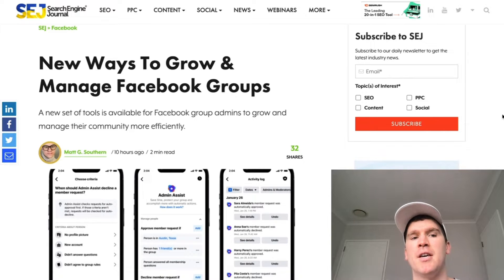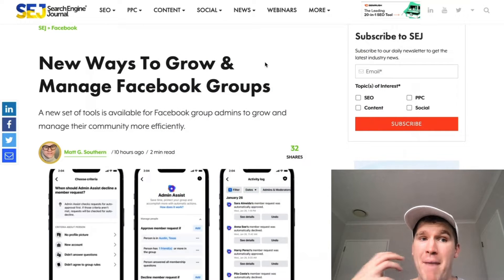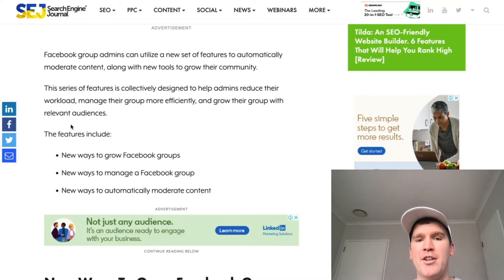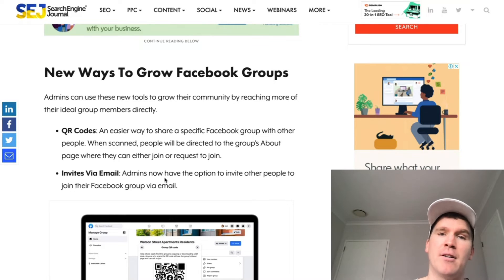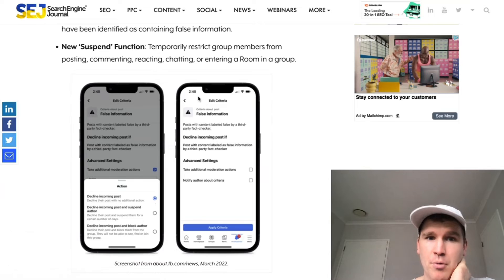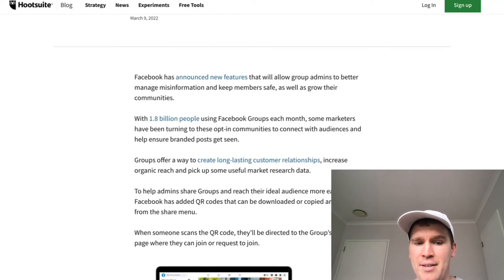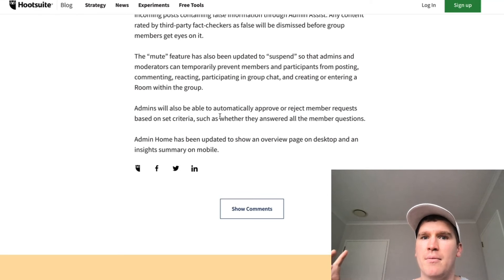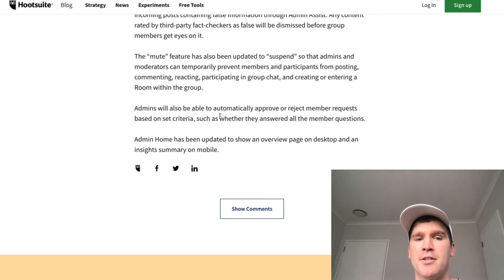Powerful Facebook Group Growth & Management Tools | This Is Huge!!!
New Features For Facebook Group Growth & Management | This Is Huge

There are some new management tools you can use to grow and manage your group. Check it out in the video.